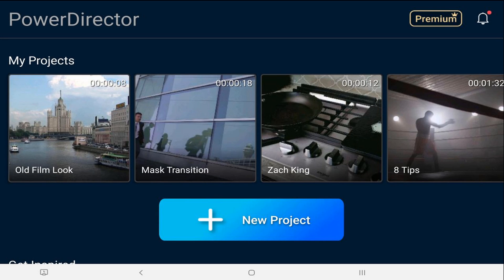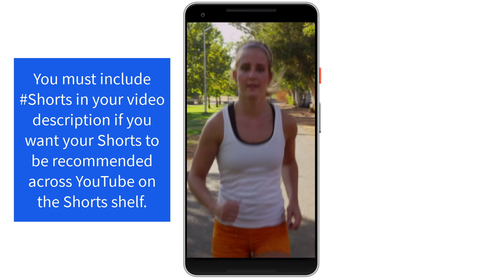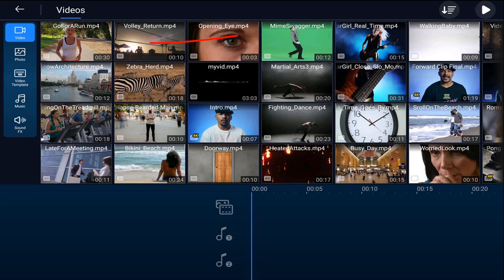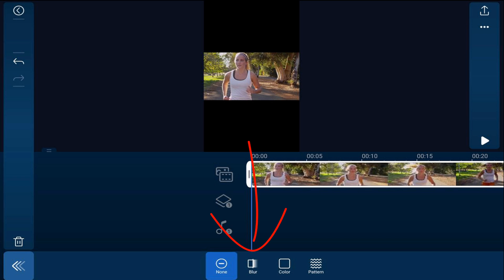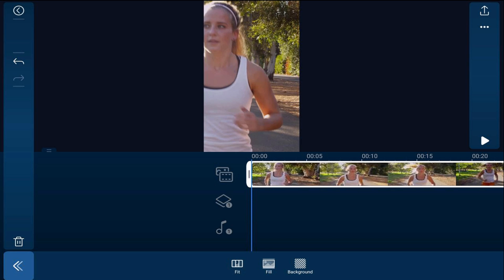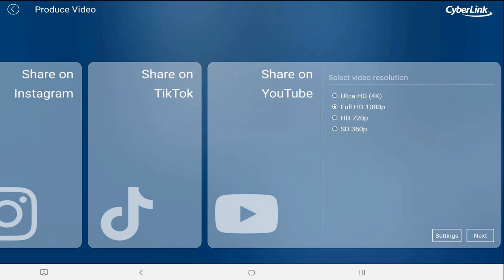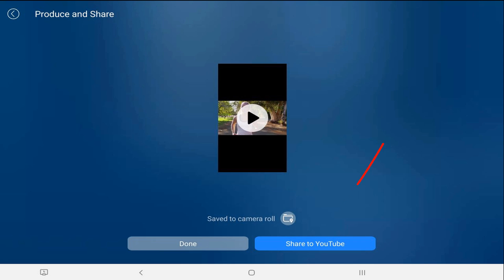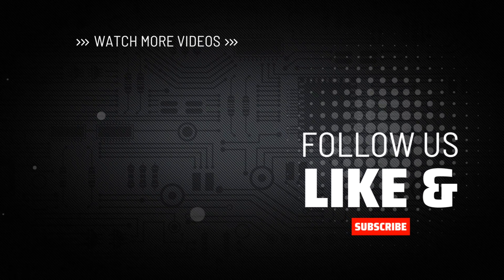How To Make YouTube Shorts | PowerDirector App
The YouTube Shorts tutorial uses the Power Director editor video Android iPad iPhone iOS to upload YouTube Shorts to YouTube. The PowerDirector Mobile video editor app tutorial shows how to set up the correct aspect ratio, import video clips, remove black bars, and upload directly to YouTube in PowerDirector to add Shorts to your channel.

0:00 YouTube Shorts Info
0:33 Project Aspect Ratio
0:53 Import Video Clips
1:13 Remove Black Bars
2:24 Upload to YouTube
3:28 Save to Gallery

Grow Your YouTube Channel
PowerDirector University On the Web
Title: Future Focus Version B
Composer: Joshua Mosley
Album: MusicBOX Collection 2
Publisher: Digital Juice Music, INC.